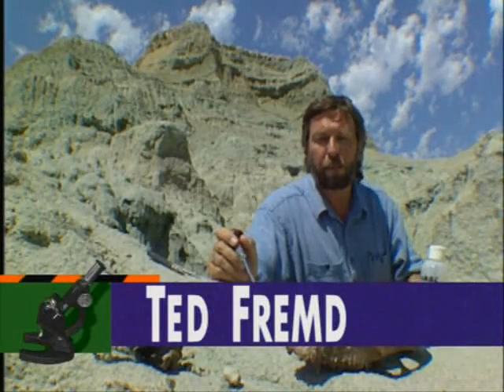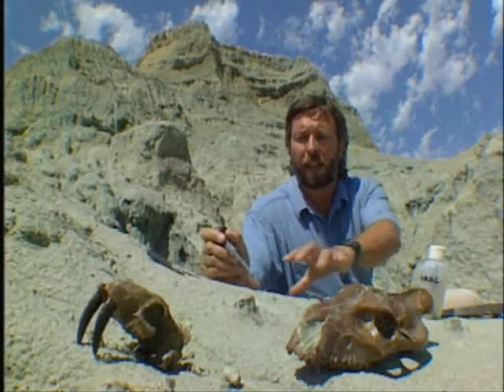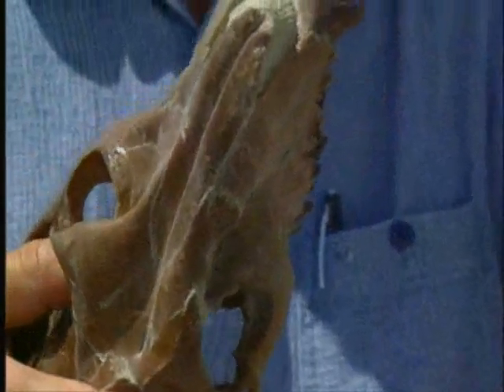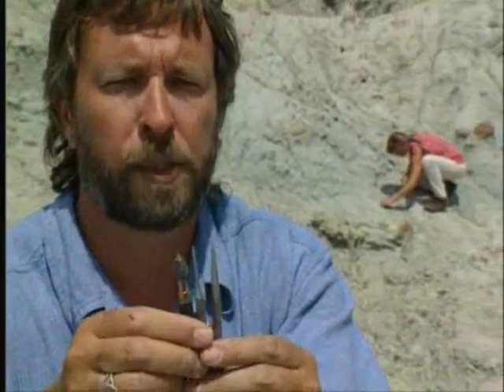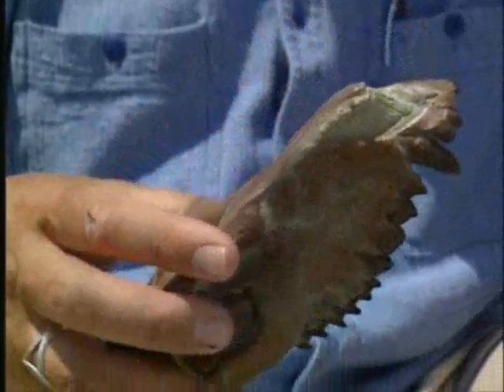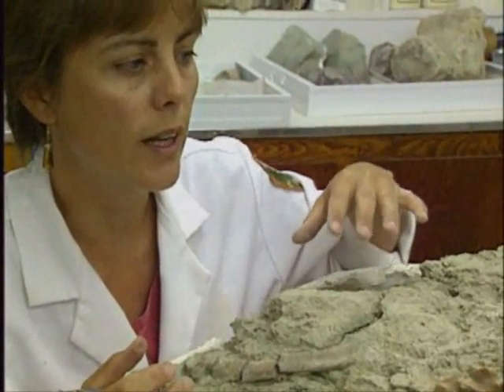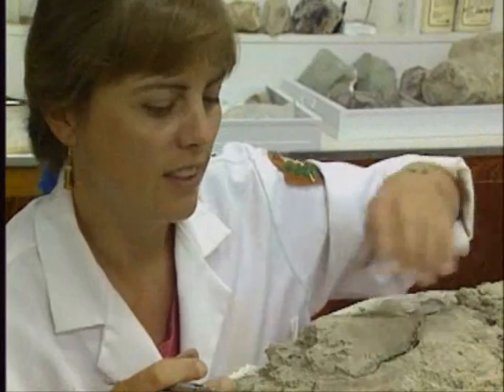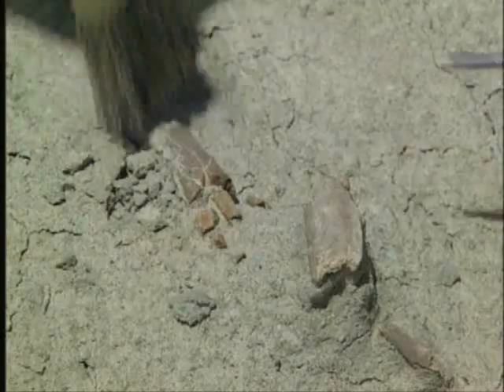Way Cool Scientist Paleotologist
what does a Paleotologist do?